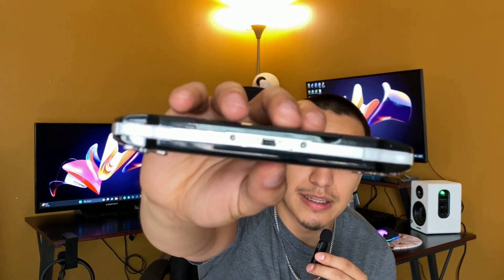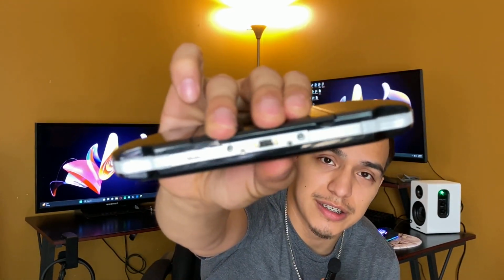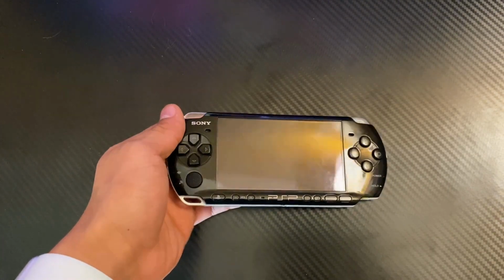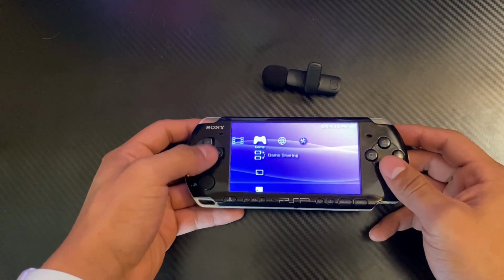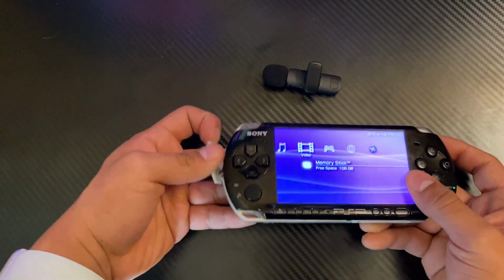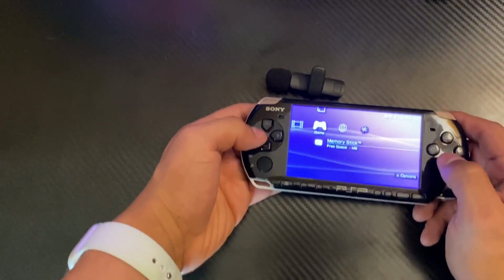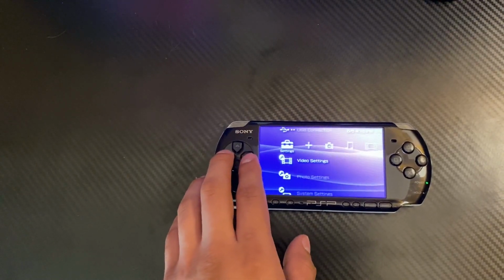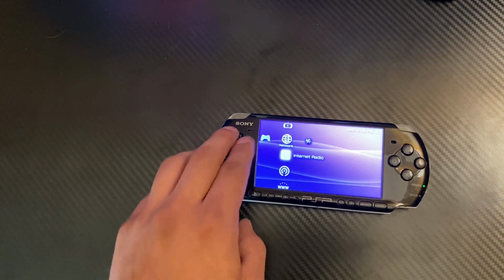The PSP in 2023: Should You Buy It or Pass?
PSP was ahead of its time, has it finally caught up?